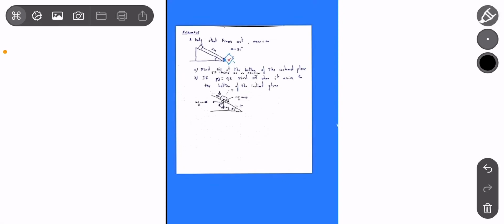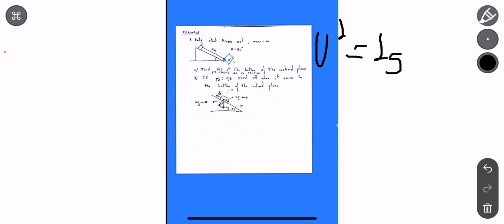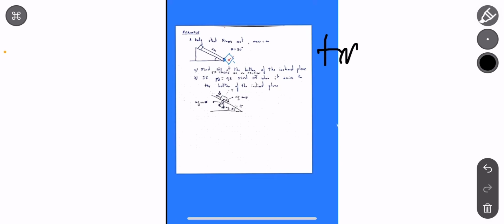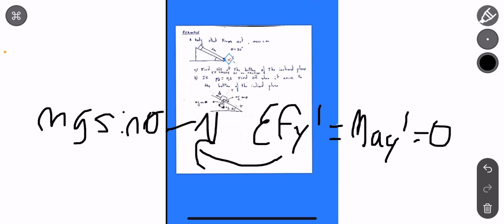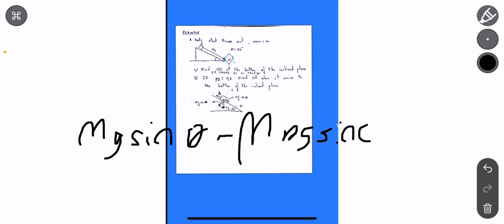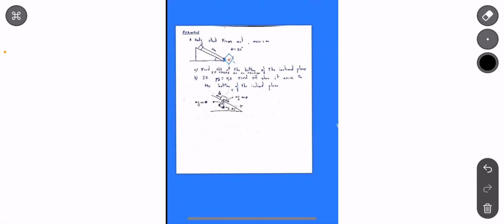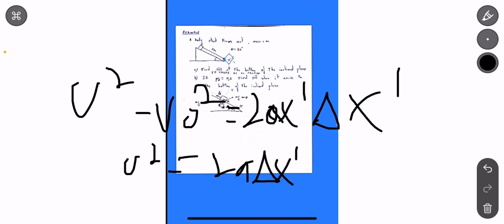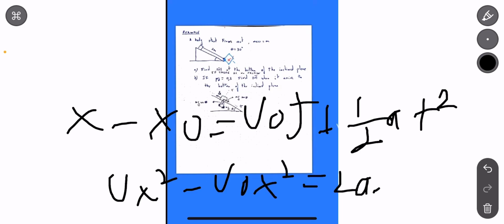TEST 2 PART 1 (NEWTONS LAWS): Q9